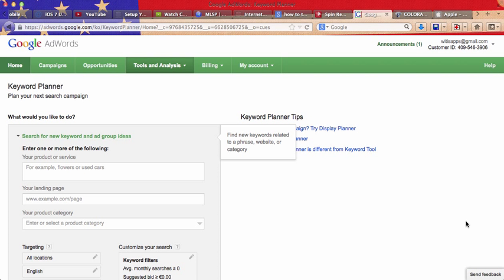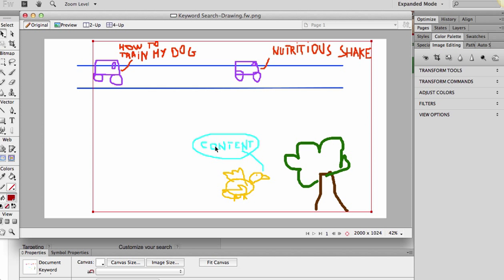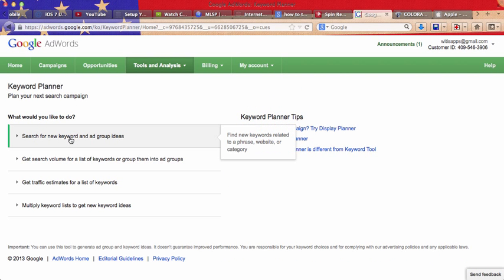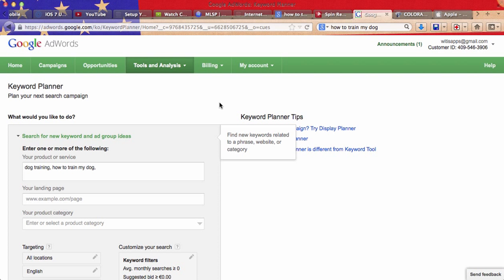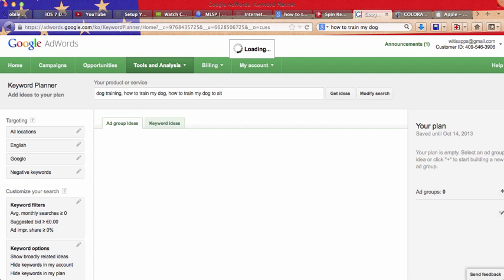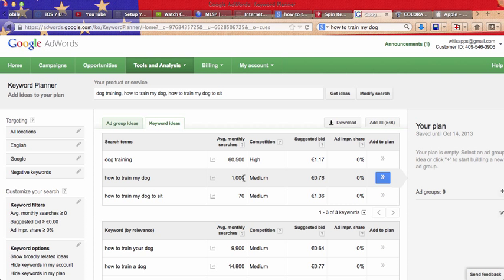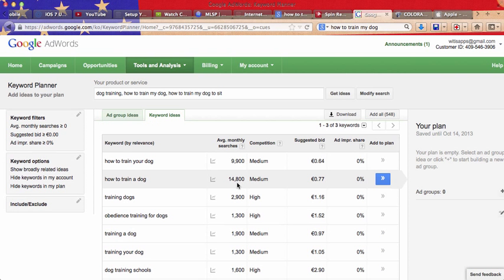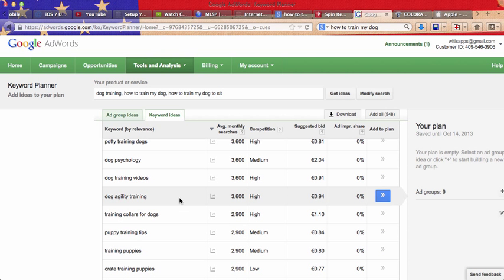Keyword Research | How to use Google Keyword Planner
How to you use a Free Keyword research such as Google Keyword Planner. Are you looking for a free keyword planner to optimize your blog post, video, website SEO ranking in Google?
Google took away its Keyword Tool. Now what?
You can definitely use paid Keyword Research, there are some great ones out there. Or you could use Google's new and improved Free Keyword Research Tool : Keyword Planner.
All around, I find Keyword Planner better to Keyword Tools : ease of use, exact monthly keyword searches by default, keywords organized more efficiently.